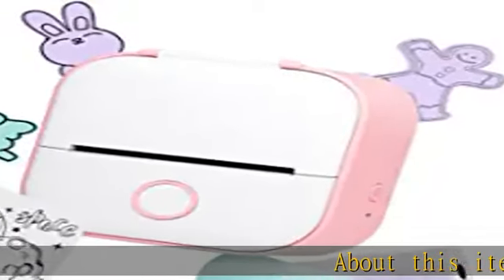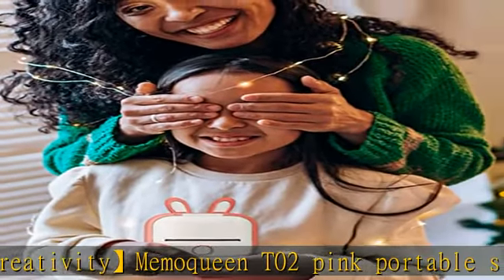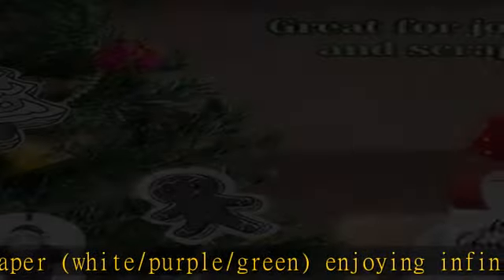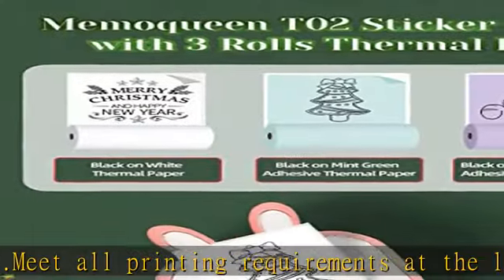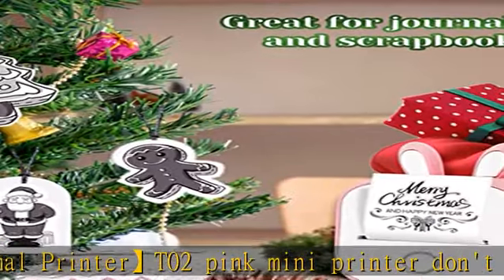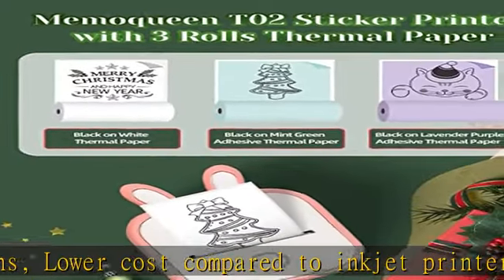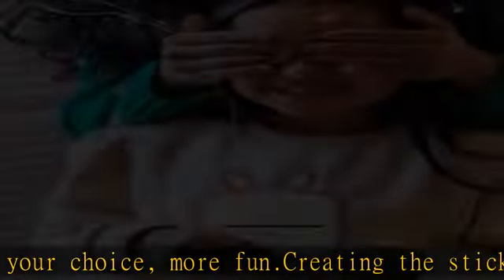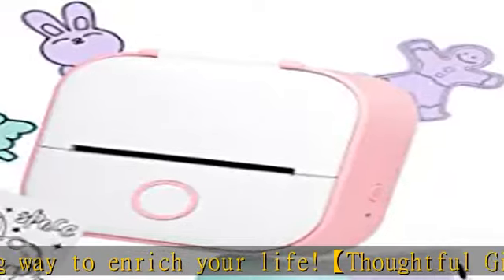Memoqueen Mini Sticker Printer T02 Portable Thermal Printer,Instant Photo Printer,Sticker Maker Mac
Memoqueen Mini Sticker Printer T02 Portable Thermal Printer,Instant Photo Printer,Sticker Maker Machine with 3 Rolls Thermal Paper for Photo,Travel,Study,Office,Festival Gifts - Pink